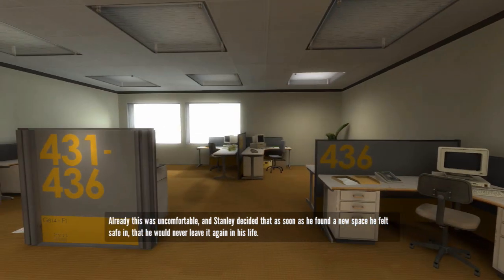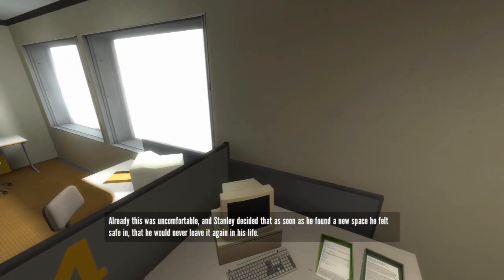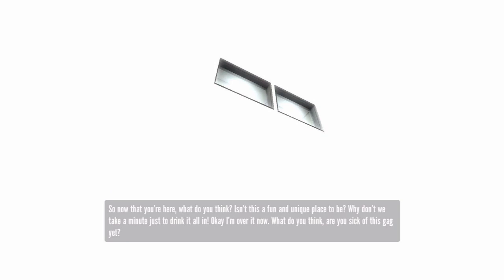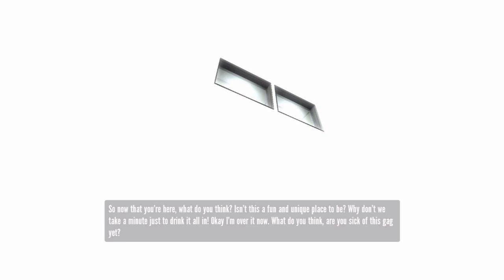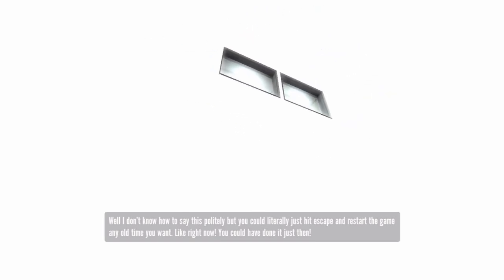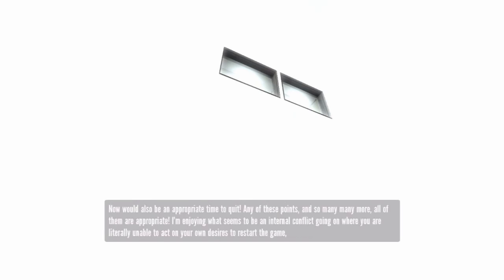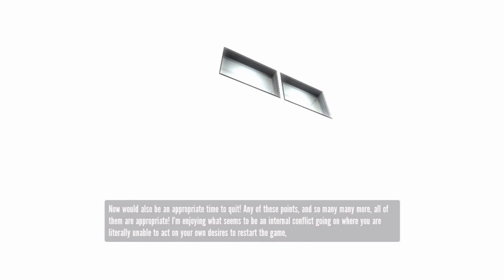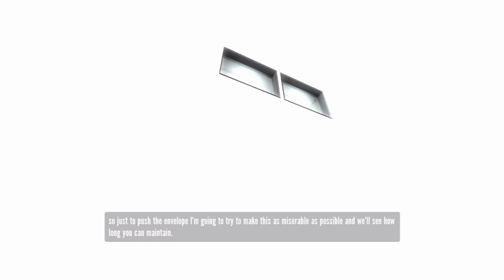The Stanley Parable HD - Window 434 ending walkthrough (HQ)